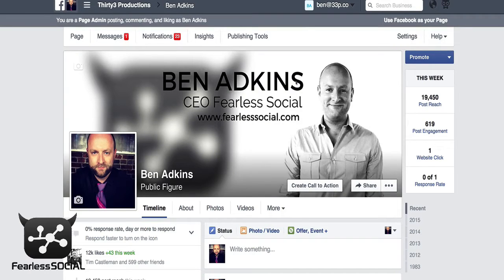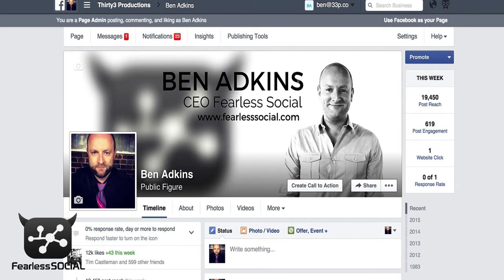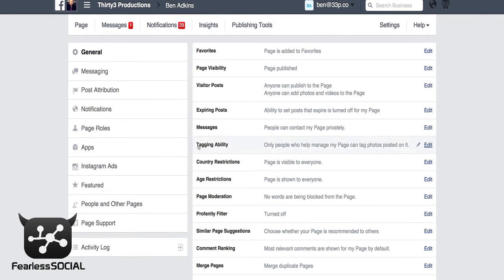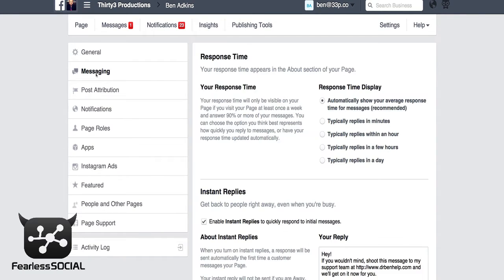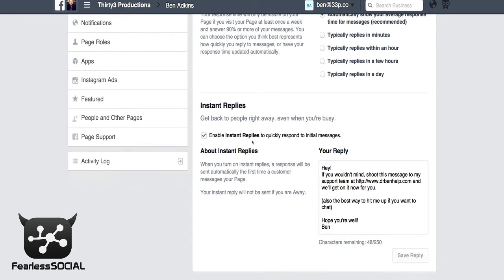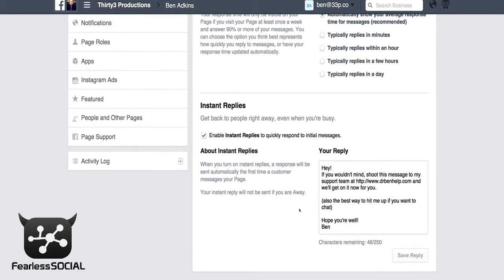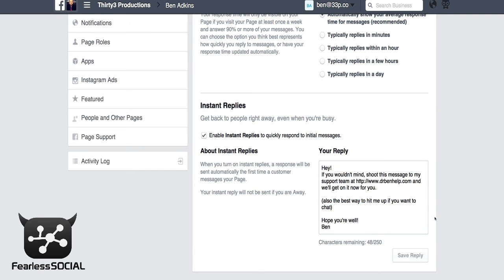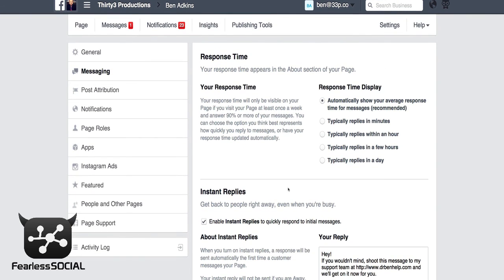How to Use the Facebook Page Auto Reply Feature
In this video we walk you through how to use the new Facebook Page Private Message auto reply feature.